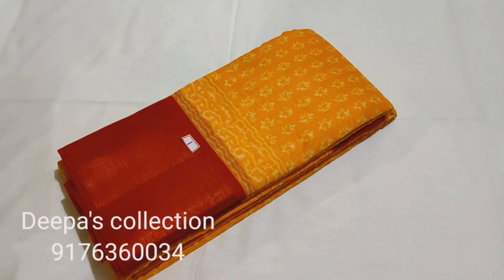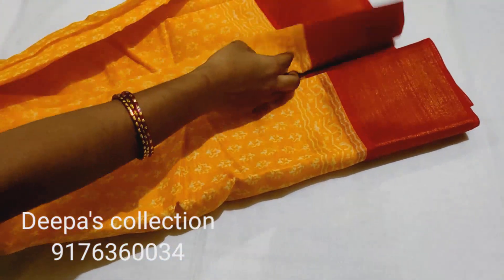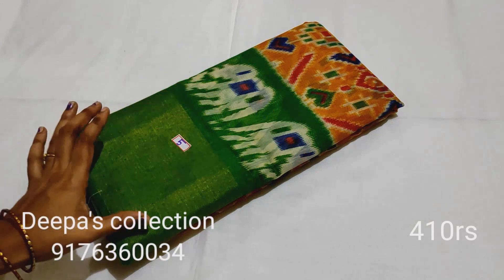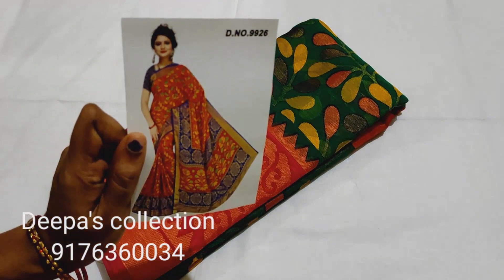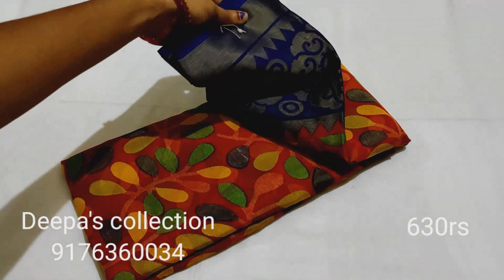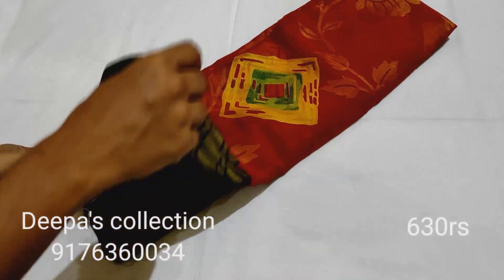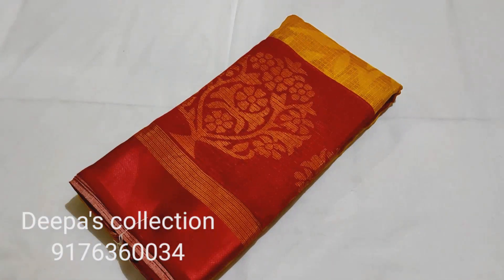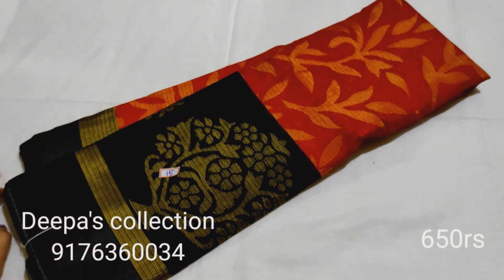Lenin fancy cotton and chiffon brasso collection// (23/1/21) deepa's collection